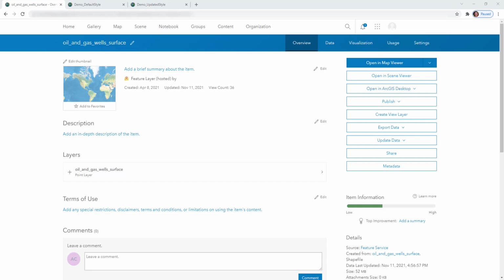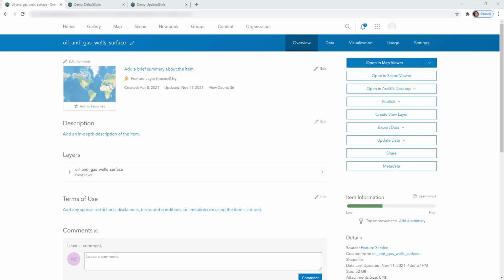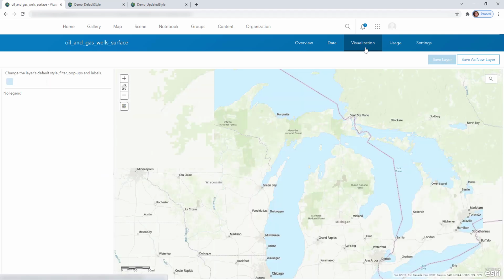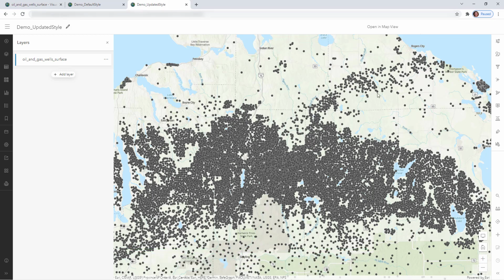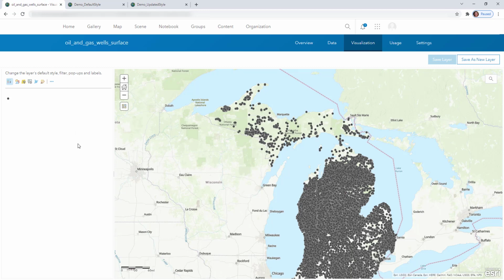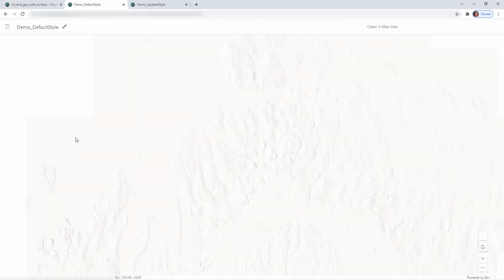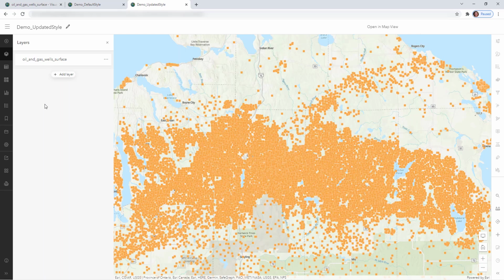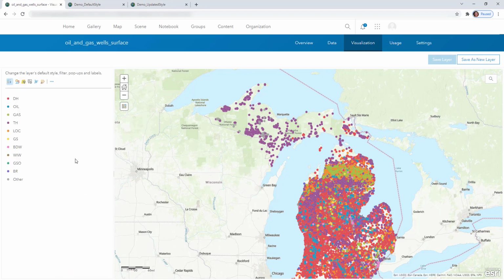ArcGIS Quick Tip: Update a Layer's Default Style in ArcGIS Online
In ArcGIS Online, learn the difference between updating a feature layer's default style and updating the style in a web map.